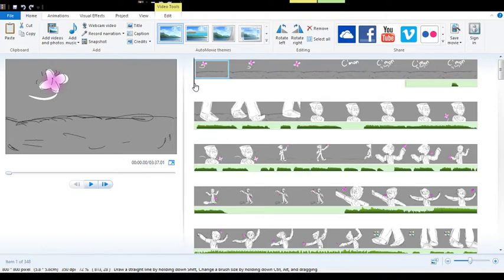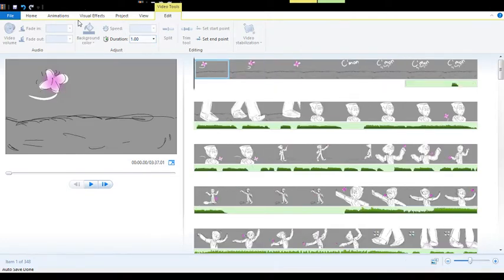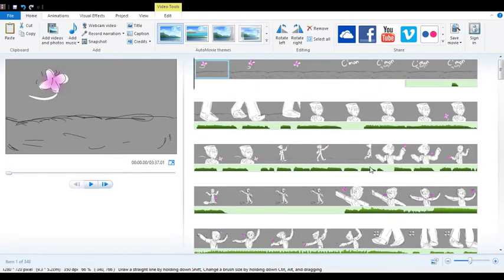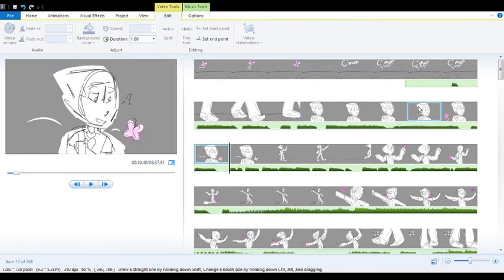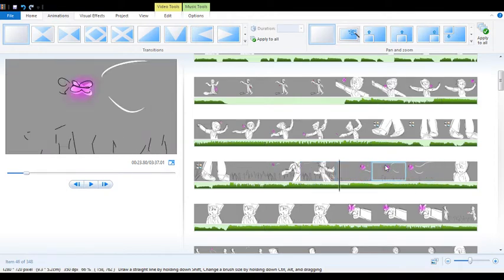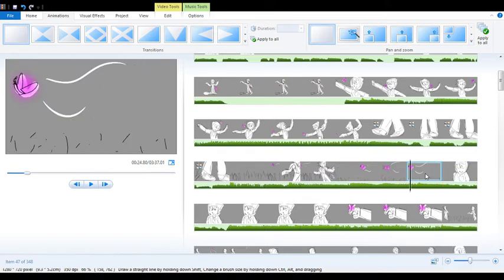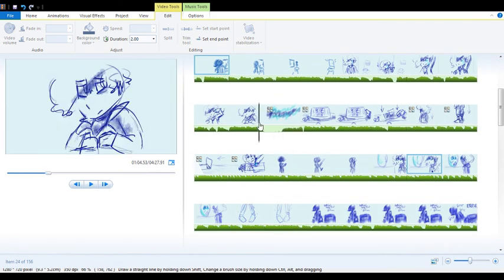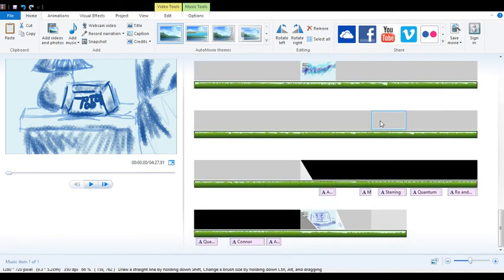Rambling About Making Animatics//Firealpaca + Moviemaker//Behind the Scenes of C'mon//I don't know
Hi I'm Quanty, uuuuuhhhhmmmmmm, 27?

Do y'all think this counts as ASMR. Cause it's got those sweet mouse clicks. We love those mouse clicks, guys.